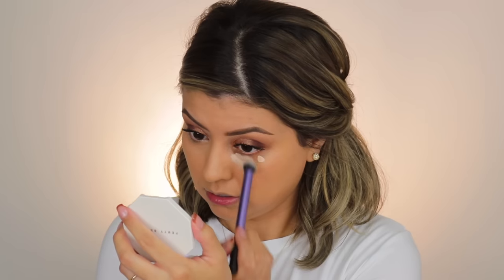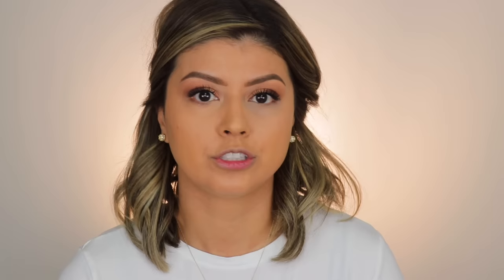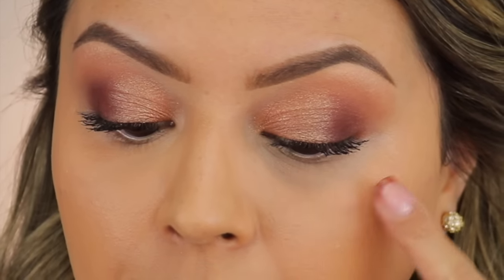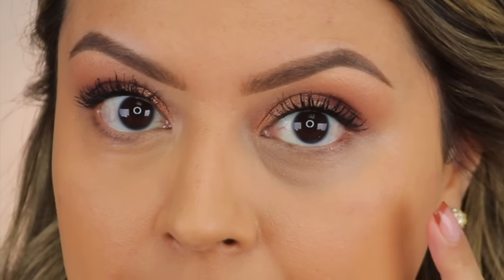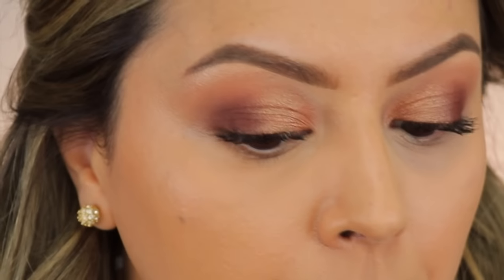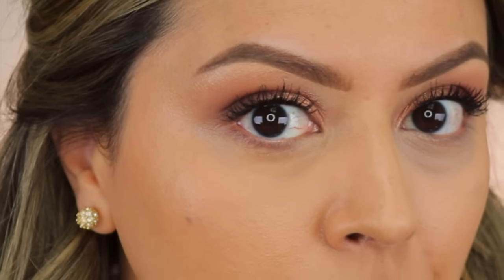NO MORE GRAY UNDER EYES!!! HOW TO: CONCEAL DARK CIRCLES WITHOUT IT TURNING GRAY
Today I bring you a video on something that I get asked about pretty frequently. I tried to make it short and straight to the point.

I truly hope that you all enjoy this video and that you find it helpful!

As a reminder, I used the shade 2 for color correcting, 8 for concealer and 2 for bake and brightening powders.